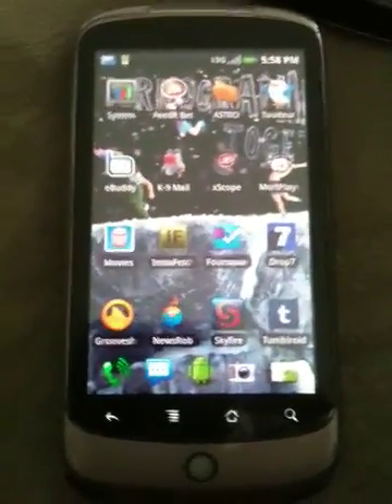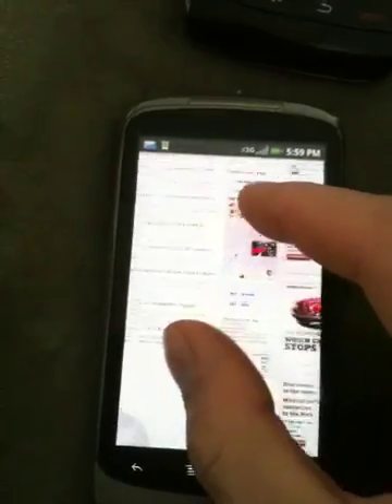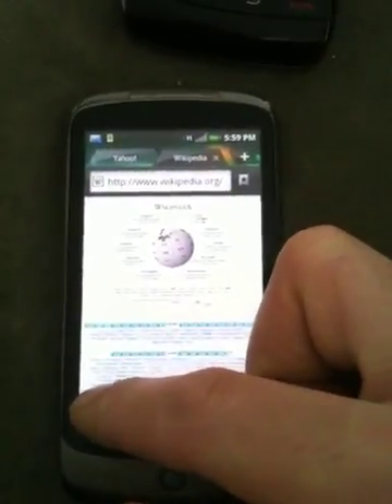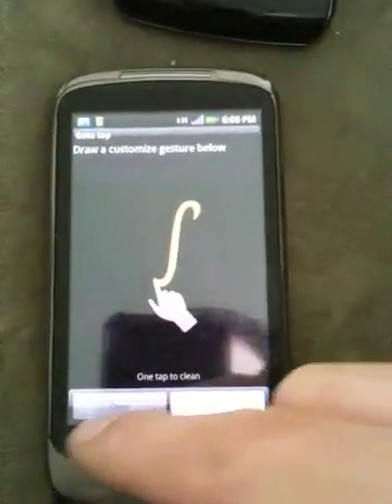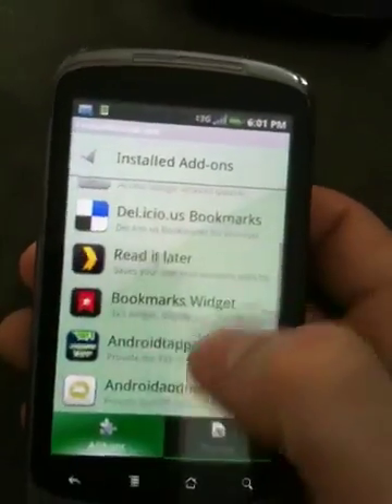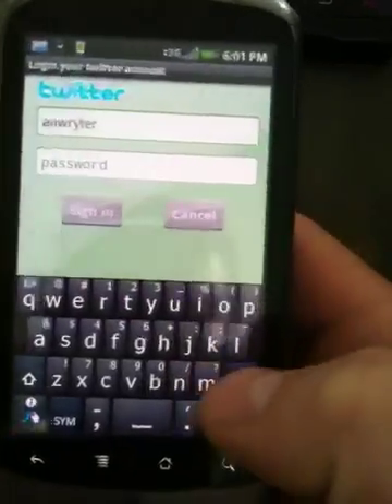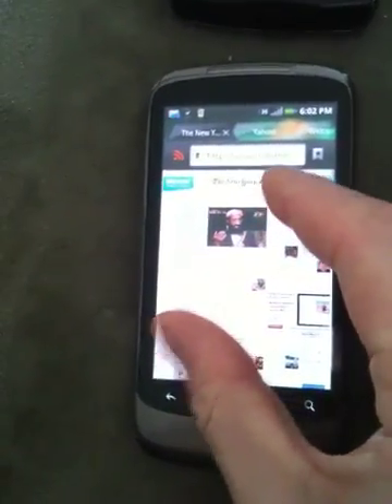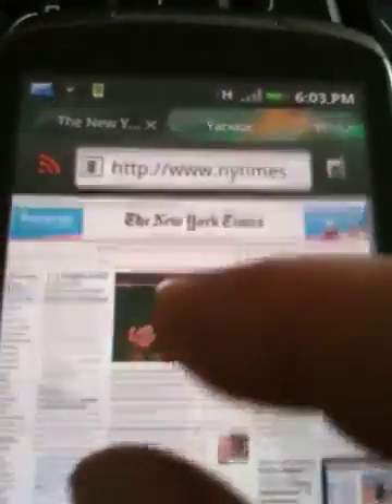Android App: Dolphin Browser HD First Look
for all your cell phone news, reviews and tips.